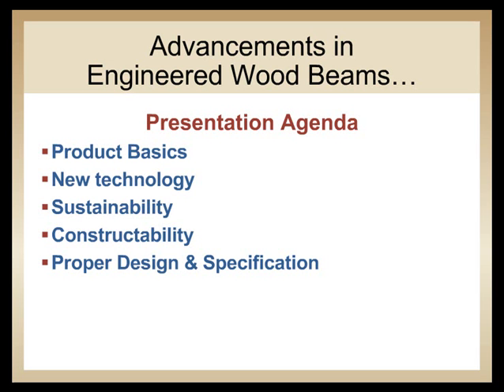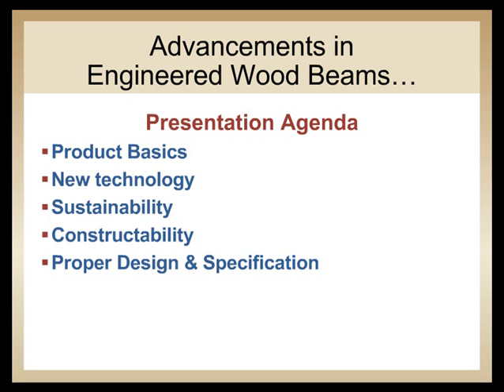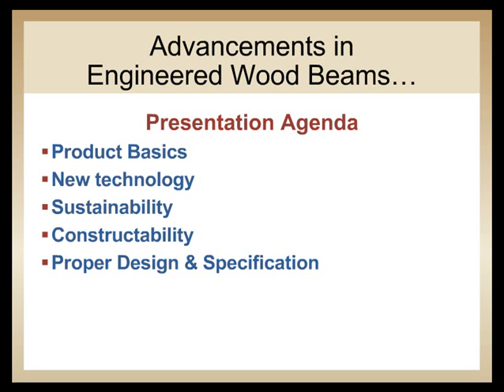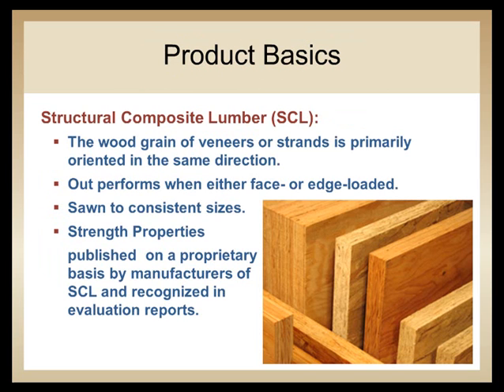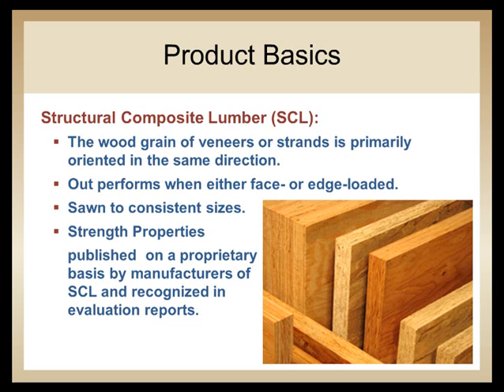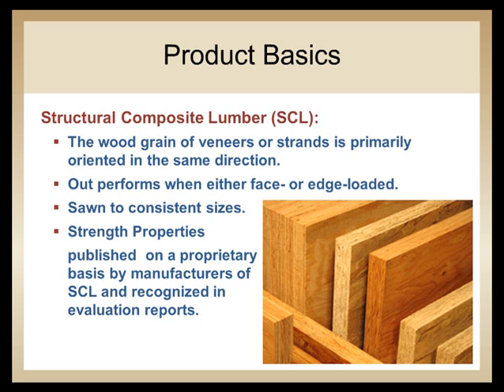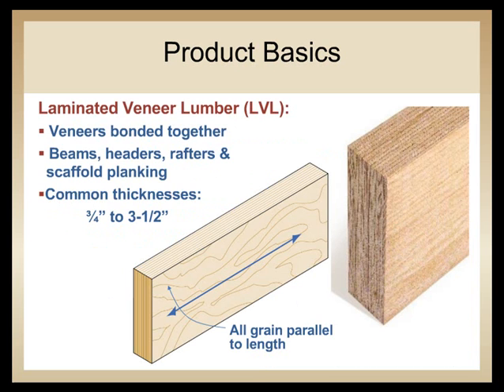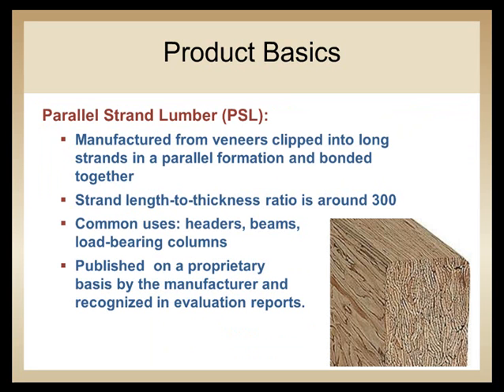• Engineered Wood Beams: What the Structural Engineer Needs to Know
This presentation reviews proper design, specification, and installation of glued laminated (glulam) beams and structural composite lumber (SCL) in accordance with the 2012 IBC. New technologies, streamlined design options, and sustainability issues are addressed, as is the constructability benefits of engineered wood beams. This web seminar dedicates a segment to answer frequently asked questions by presenting new case studies featuring glulams recently constructed in the United States. Also, a new Glulam Resource Kit developed by APA that makes the design process easier is explained.